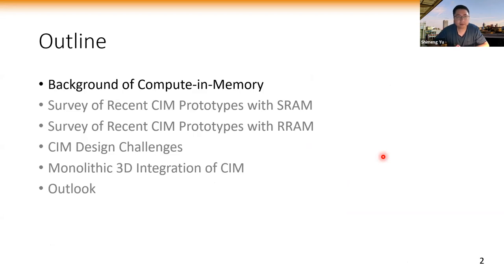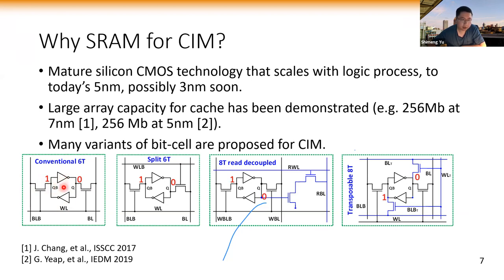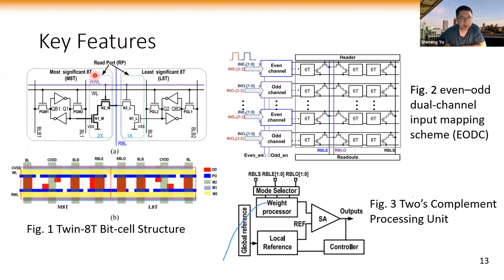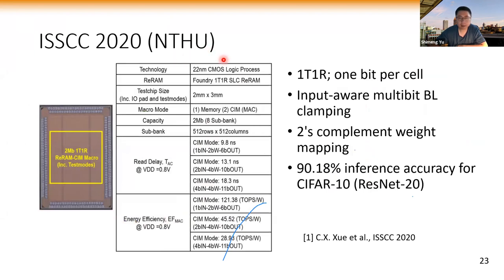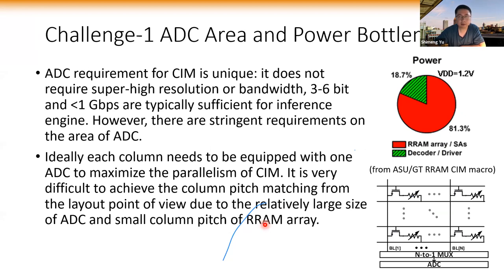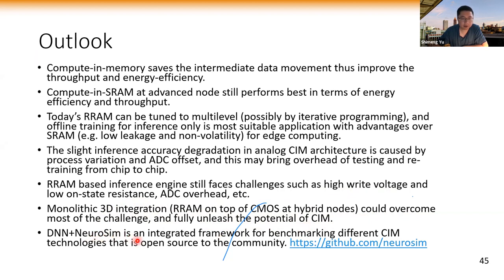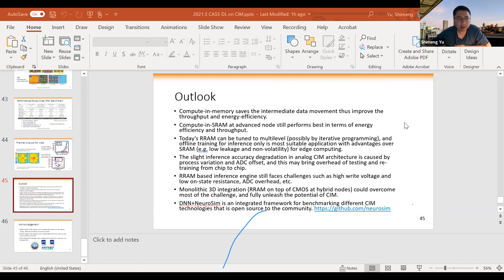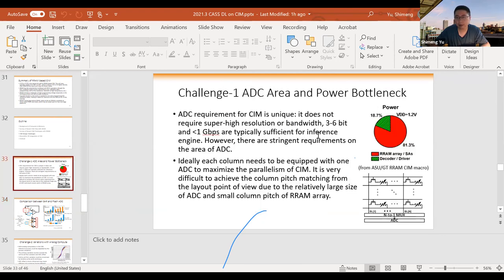[REFAI Seminar 09/30/21] Circuit Design & Silicon Prototypes for Compute-in-Memory for Deep Learning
09/30/21  Prof. Shimeng Yu, Georgia Institute of Technology
"Circuit Design and Silicon Prototypes for Compute-in-Memory for Deep Learning Inference Engine"